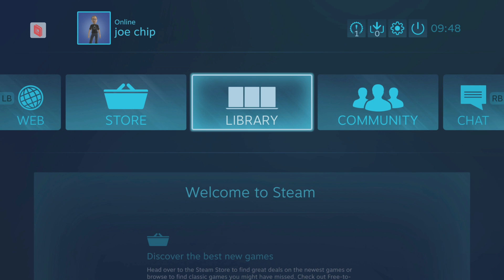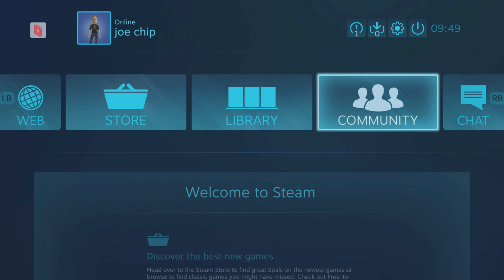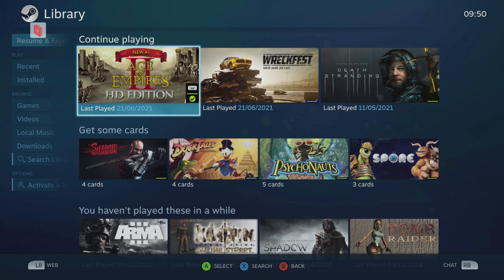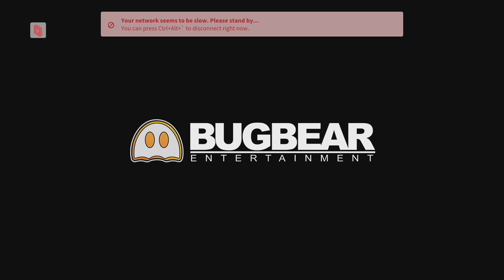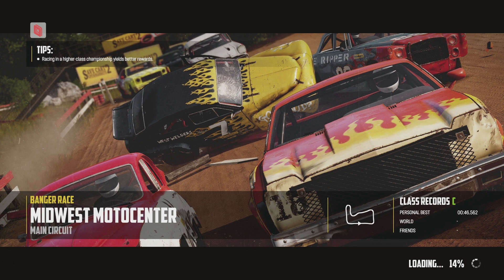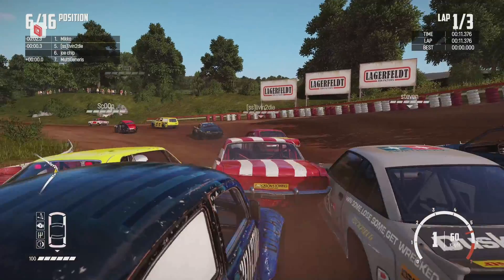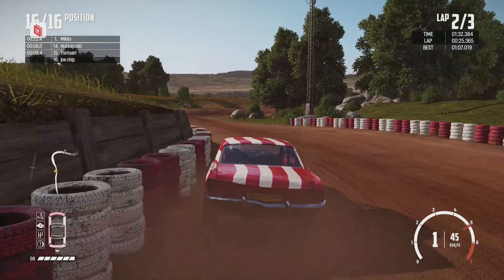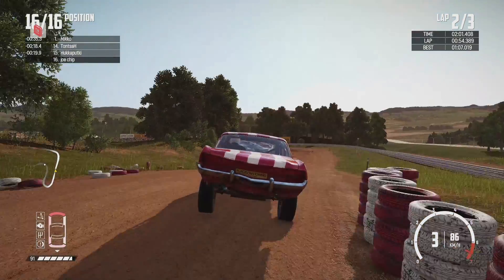Play Steam Games on Xbox Using Parsec - First Look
A quick look at Steam games being streamed from a PC to Xbox using a program called Parsec. This one isn't a tutorial, just a look to see if it can work.